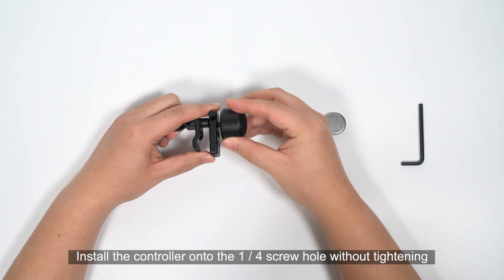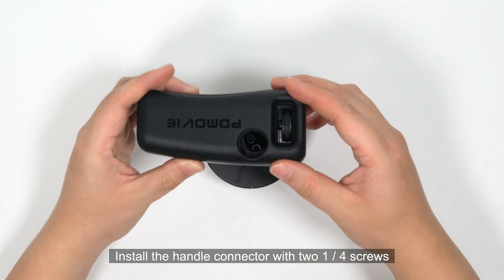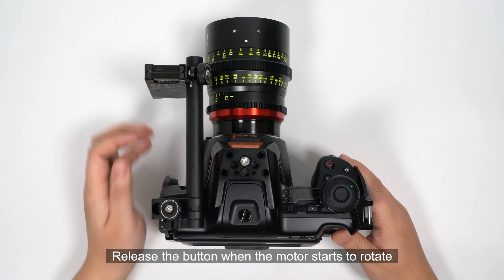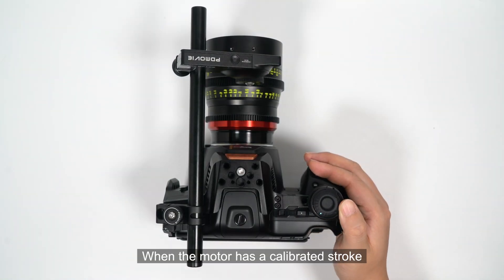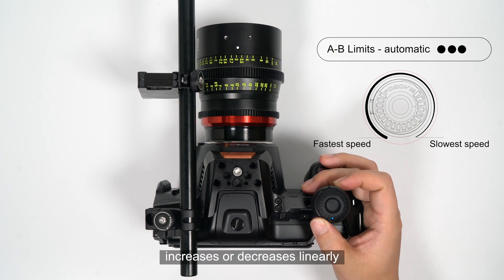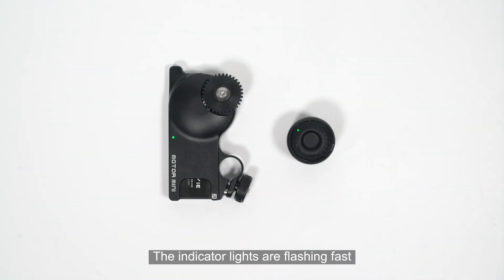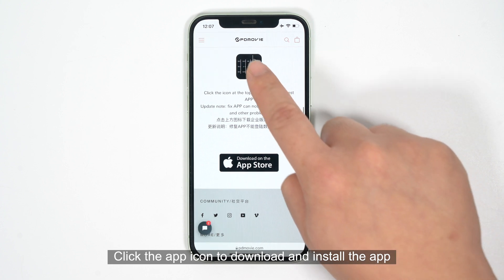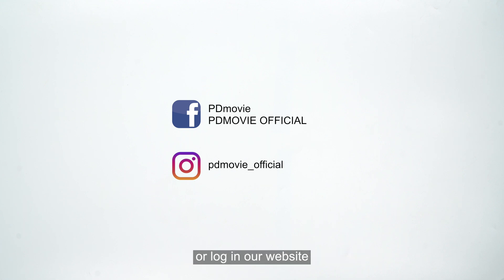PDMOVIE LIVE AIR 2S Instruction - Most comprehensive teaching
Watch this video, you can fully understand and learn to use LIVE AIR 2S. If you are an old user, please watch segmented video content according to your needs.
Segment details：
00:00-00:16 Product listing
00:16-00:52 Controller battery installation and removal
00:55-01:35 Motor battery installation and removal
01:36-02:41 Remote air rig installation and removal
02:41-03:41 Quick start instruction
03:41-04:13 Quick start instruction - Manual calibration
04:13-04:44 Automatically calibrate the lens
04:47-05:15 Switch motor direction
05:17-05:48 Clear motor stroke / Restore motor stroke
05:48-07:05 A-B point limit / automatic operation
07:05-07:57 Switch to ZOOM mode
07:57-08:17 Re-pair bluetooth
08:17-08:36 Indicator light instruction
08:38-09:02 Charging instruction
09:02-09:31 APP Instruction - Download
09:34-10:14 APP Instruction - Connect
10:17-10:47 APP Instruction - Choose channel and control
10:49-10:31 APP Instruction - AB point limit and automatic operation

Regarding the new functions of the APP, the beta version of the IOS system will be available for download on the official website. Please pay attention to the information we release for specific time